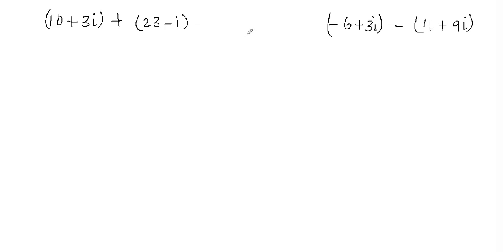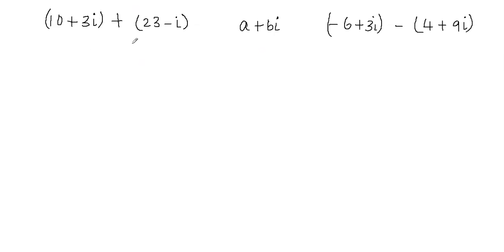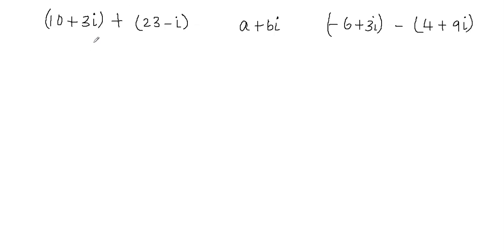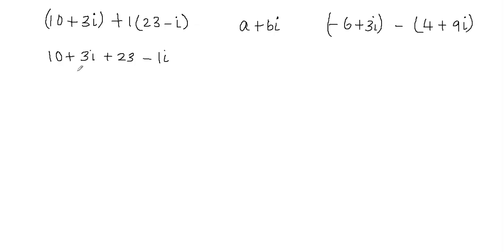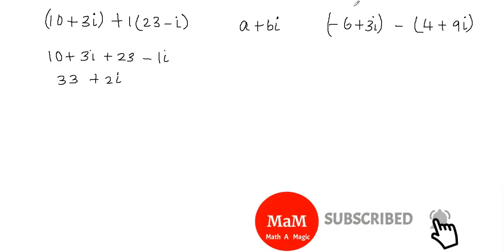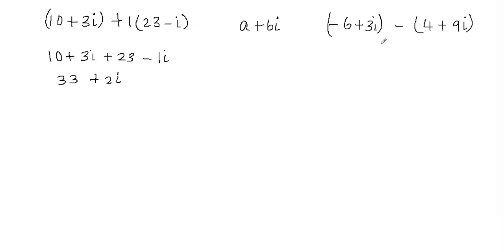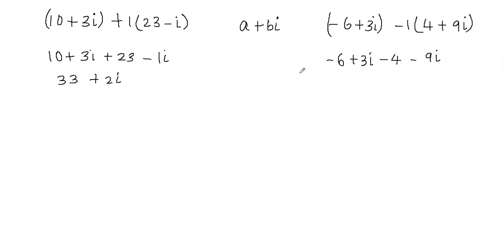Adding and subtracting complex numbers | How to add and subtract complex numbers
This video teaches adding and subtracting complex numbers. In order to find how to add and subtract complex numbers, first get rid of the parenthesis and then combine the like terms, by following these two simple steps, you can add or subtract complex numbers.